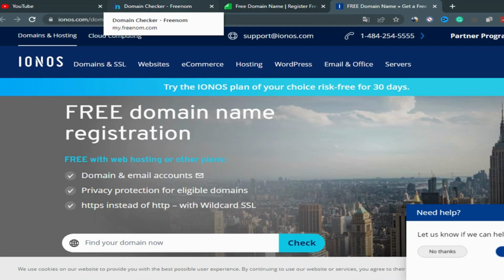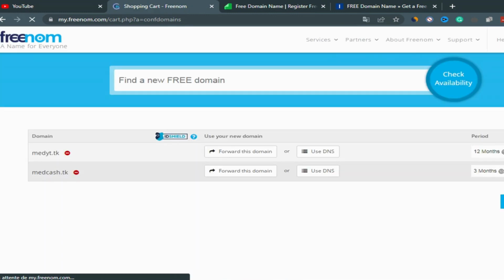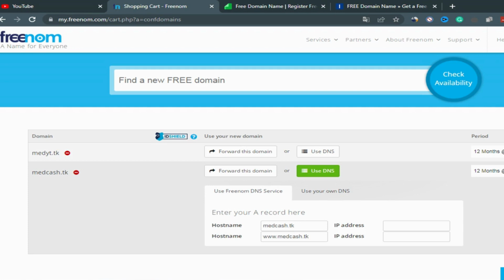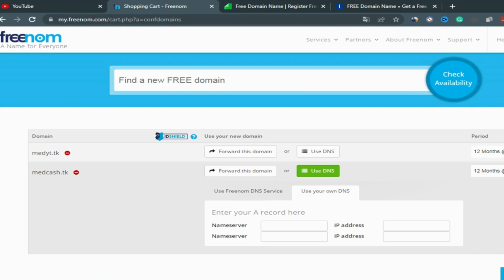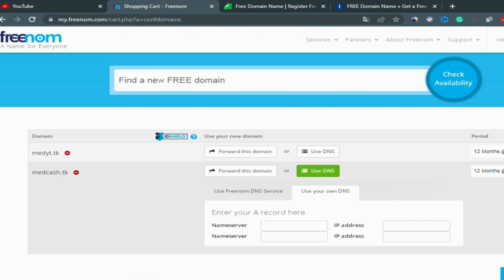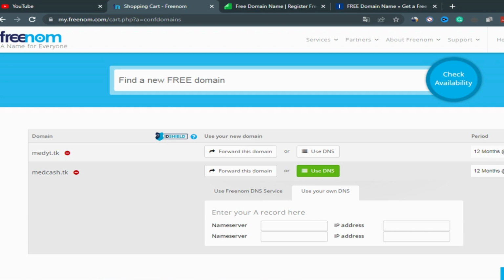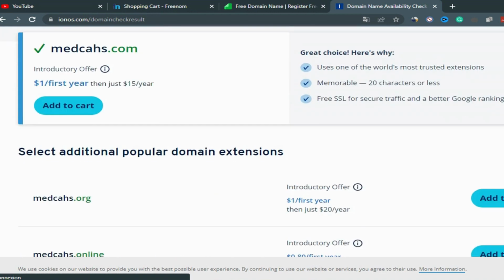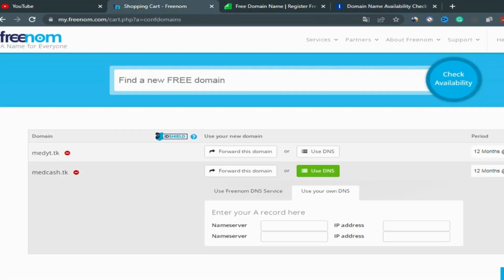Free Domain / How to Get a Free Domain for Your Website in 2022 (Web Hosting Tutorial)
Free domain is what are you gonna be able to get for free after watching this tutorial video, I shared on it three websites that you can use to get Free domain names for your websites completely for free for one year, Freenom is the most popular platform when it comes to Free domains, using this platform you will be able to get a free domain for one year with no money or credit cards required and the same thing with the other two platforms. so please if this video helped you to get your first free domain, make sure to subscribe and give it a thumbs up.